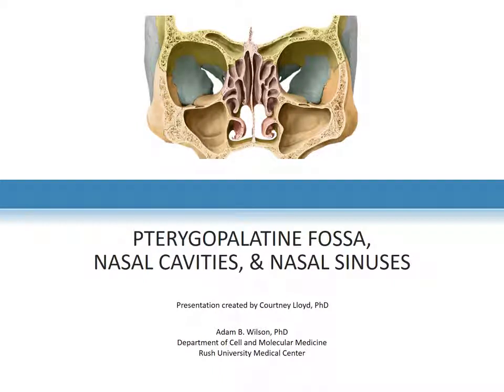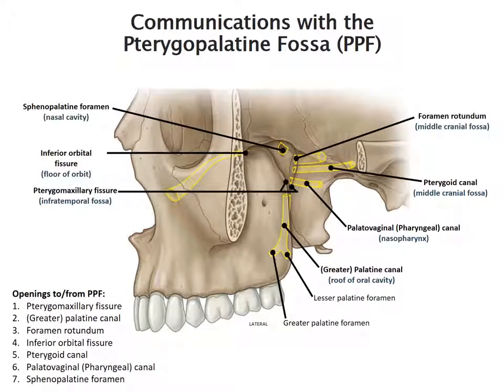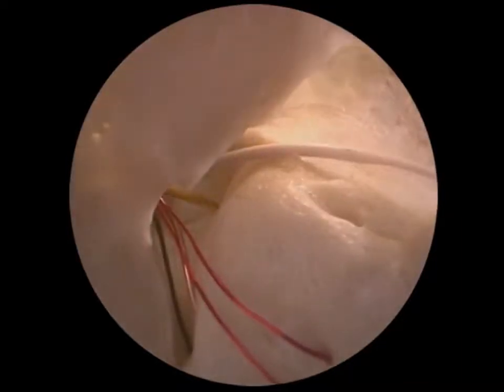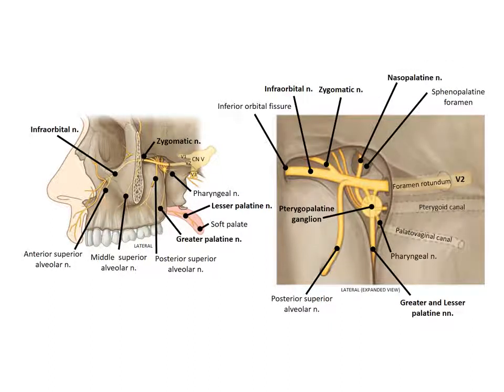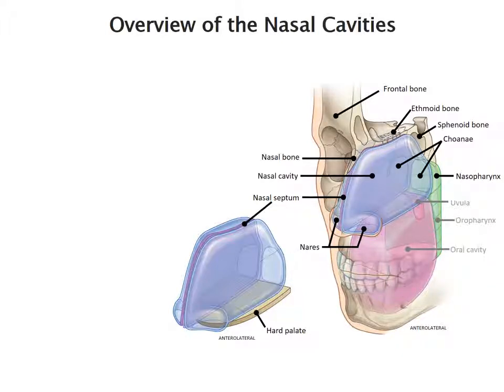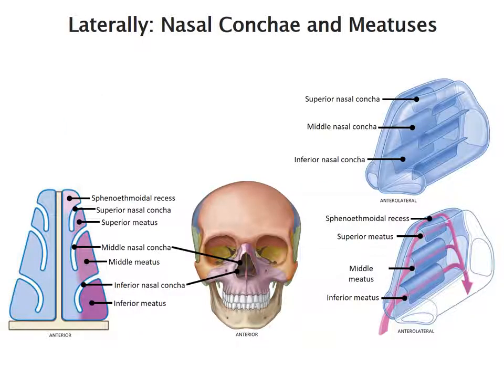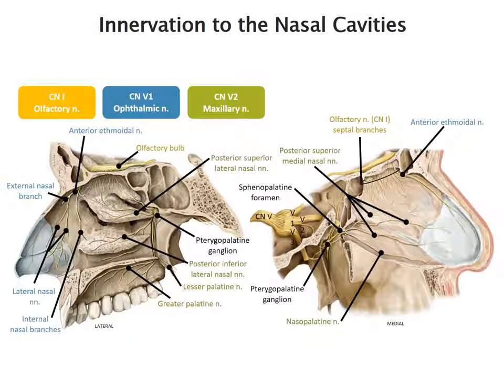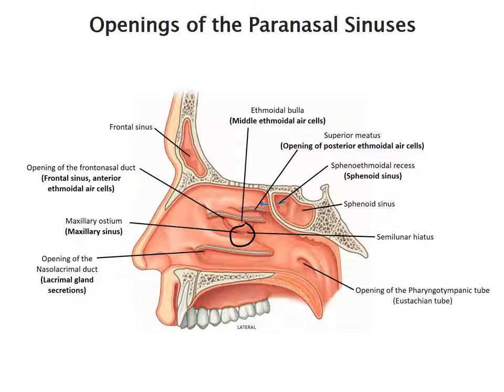ANATO Head & Neck Gross Anatomy 10: Nasal Cavities & Pterygopalatine Fossa